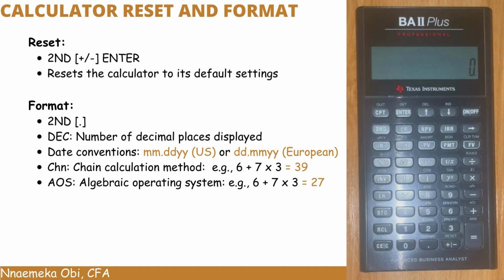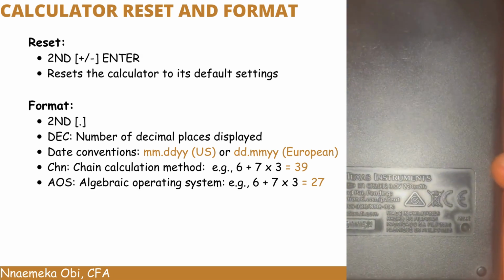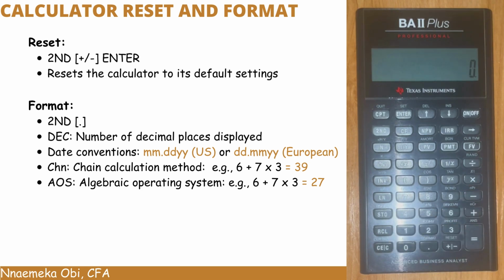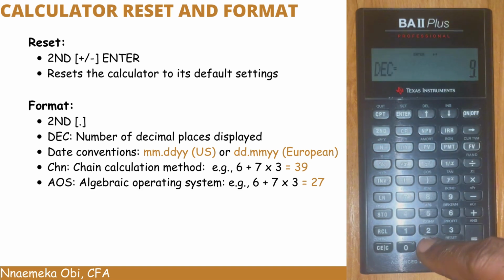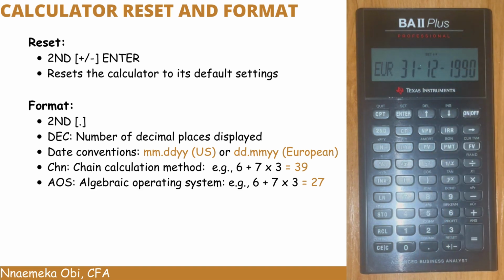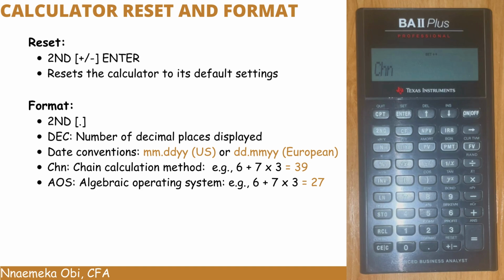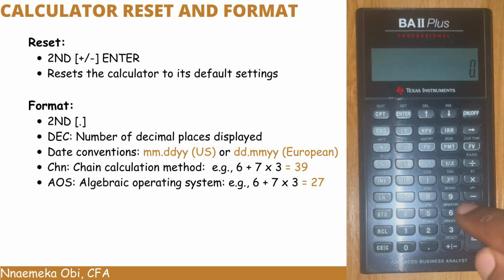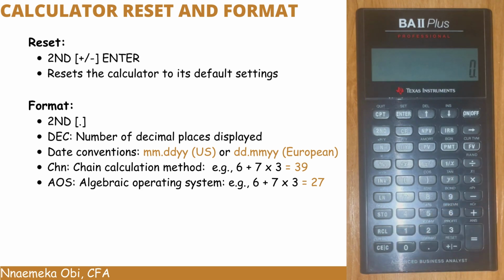CFA Calculator Series: Reset and Format Using BA II Plus - Nnaemeka Arthur Obi